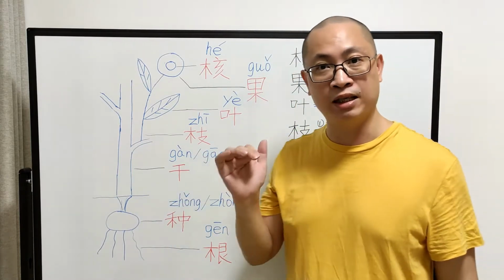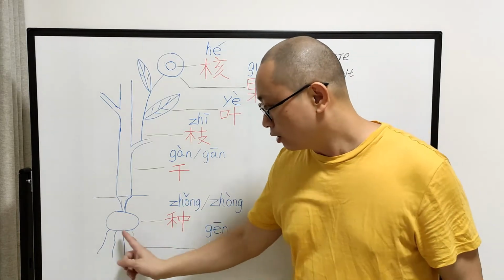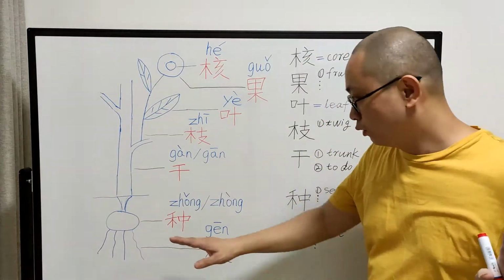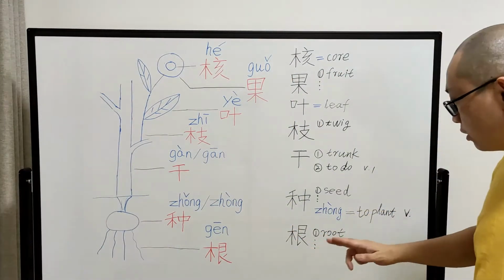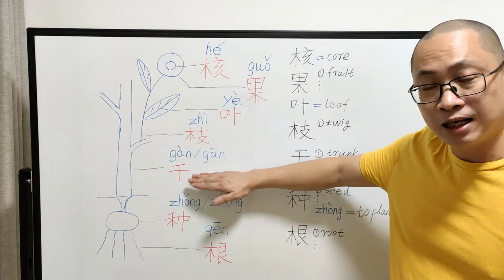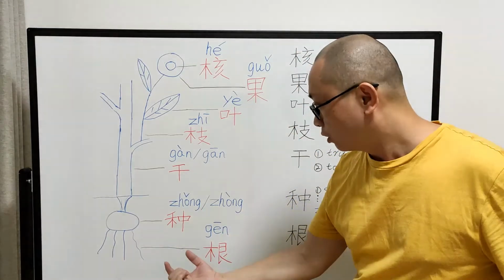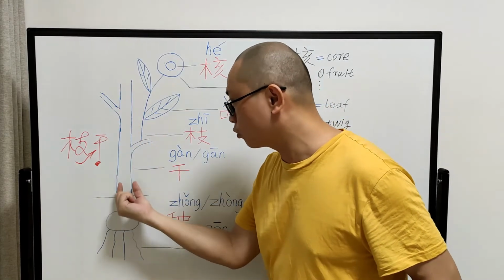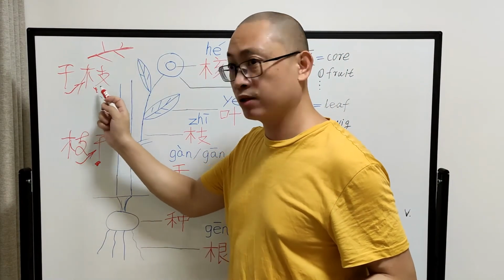For Beginners Daily Practice of Chinese Characters 根种干枝叶果核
汉字：根，种，干，枝，叶，果，核。